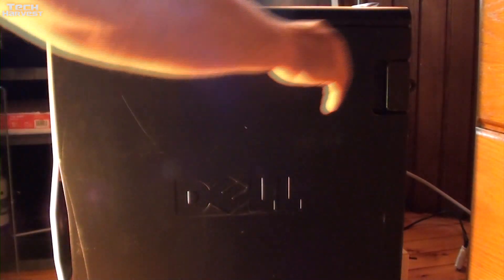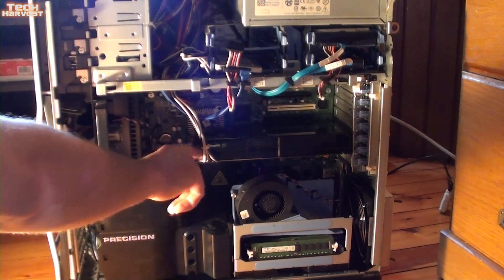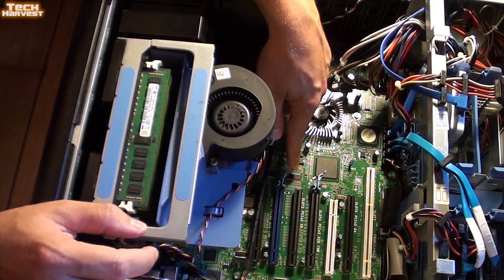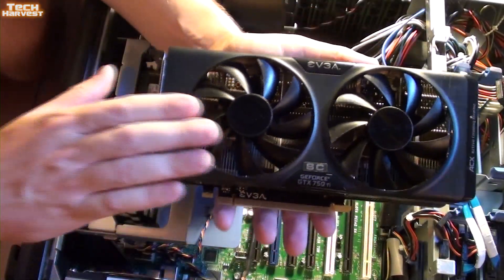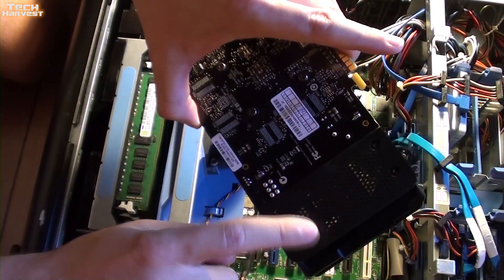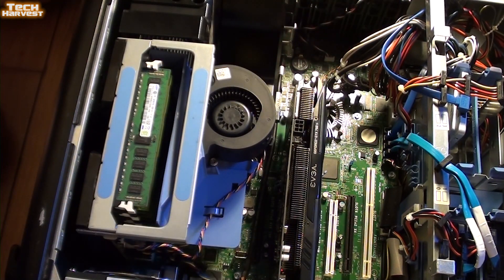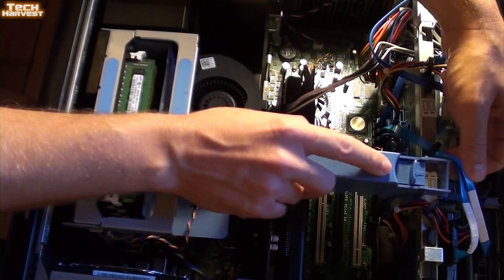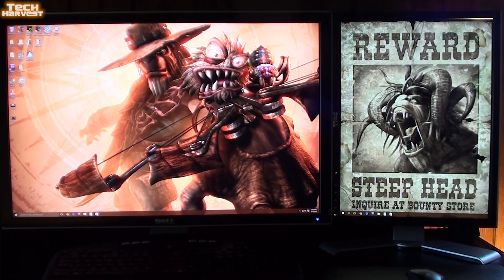Graphics Card Installation: EVGA NVIDIA GeForce GTX 750 Ti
It's time to upgrade the graphics card on my Dell Precision T7500.  Enjoy!